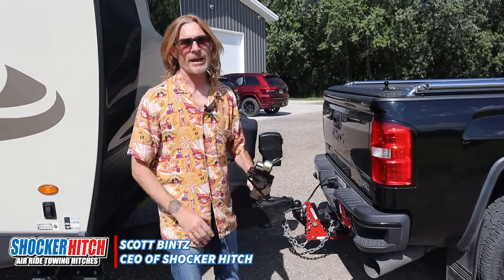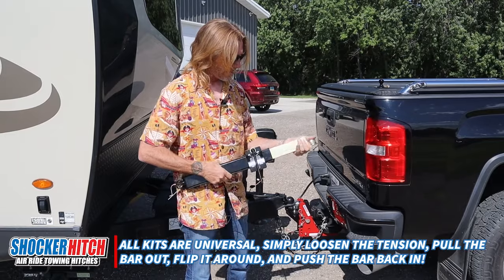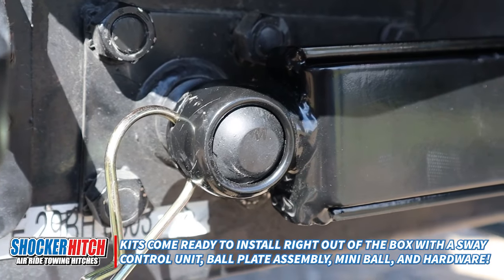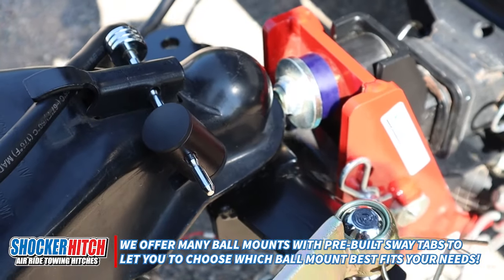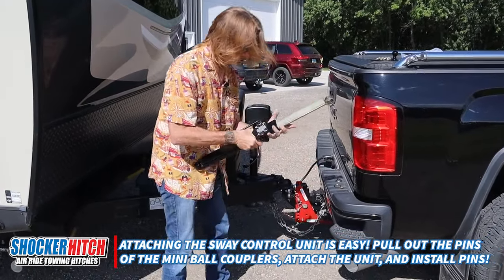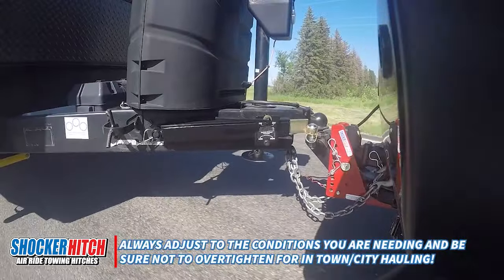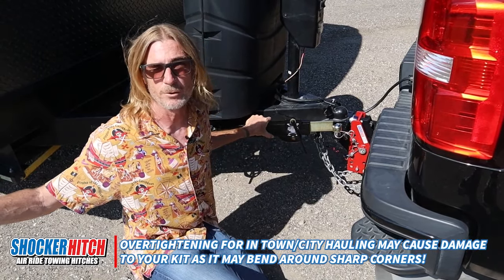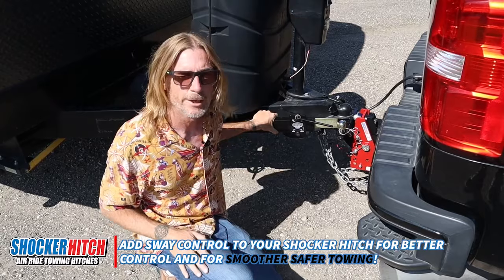Trailer Sway Problems ?? Sway Control 101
Get the know how a friction sway control arm bar kit works for your Shocker Air Hitch!  Air ride sway control towing hitches. View Options